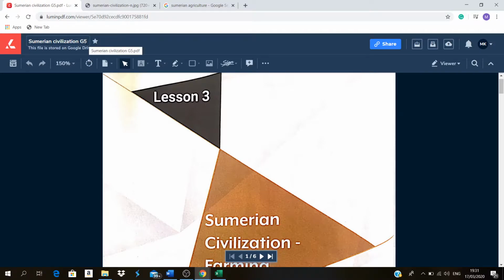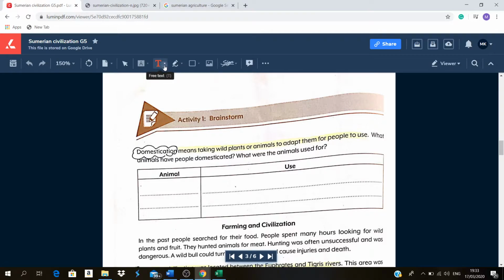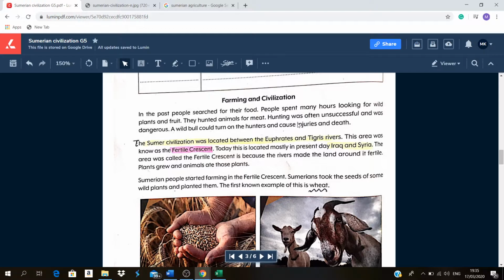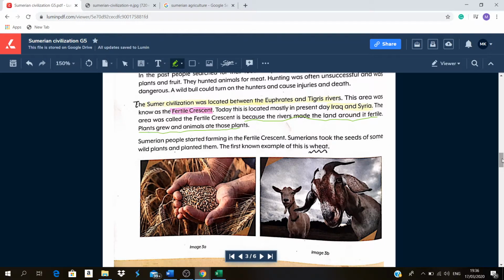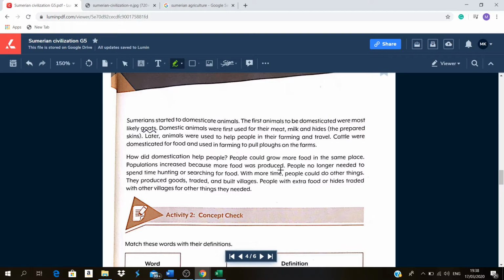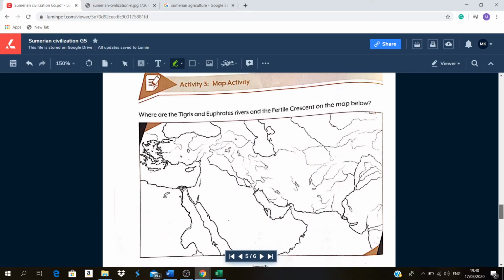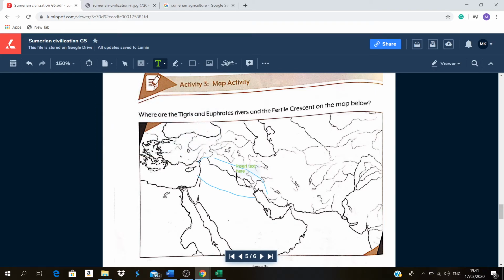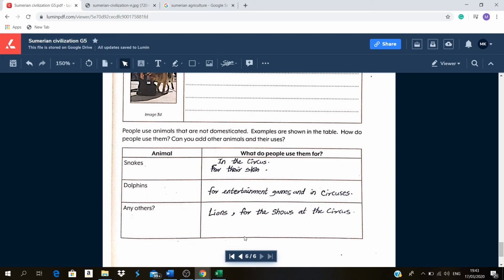Grade 5 Social Studies Non Arab Sumerian Civilization